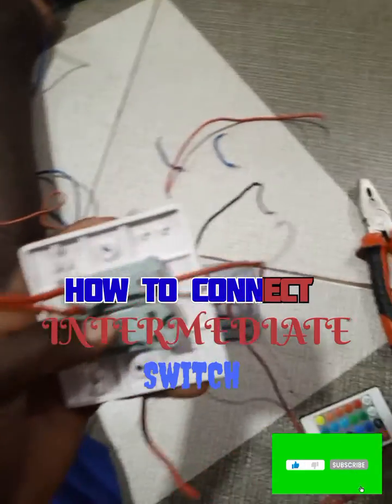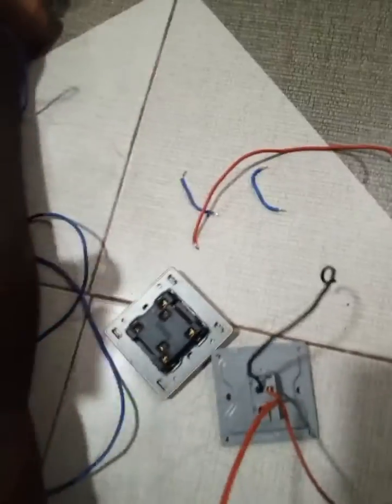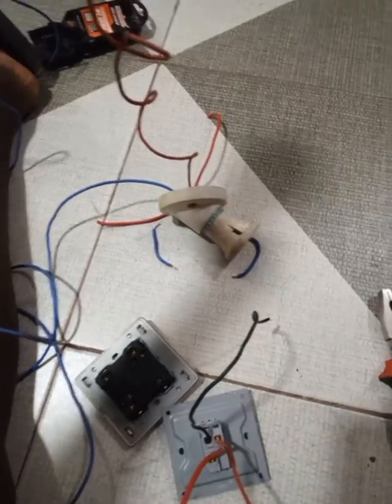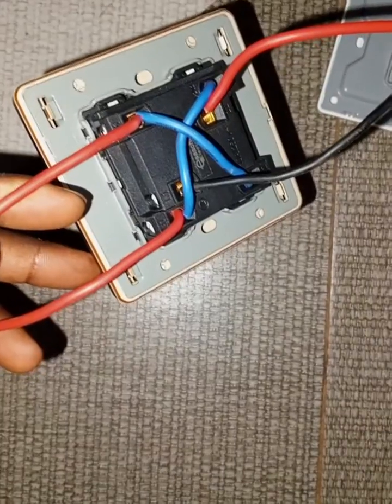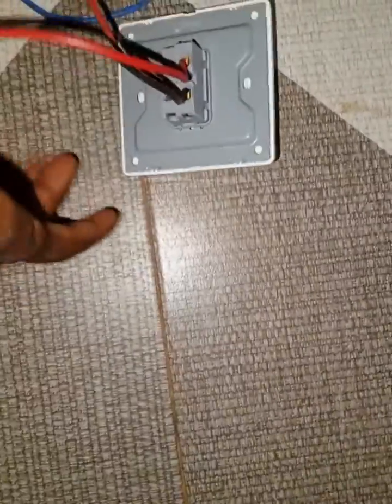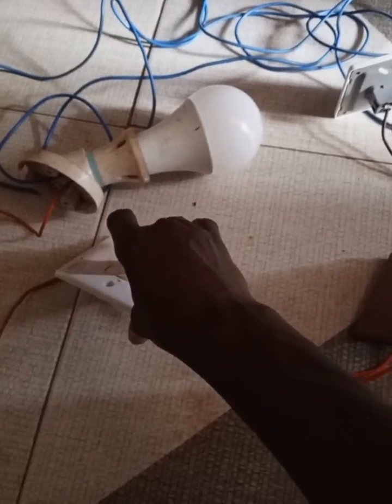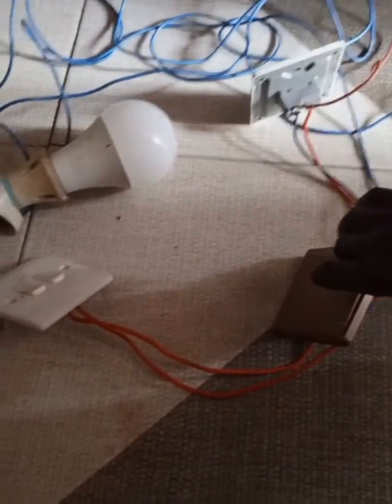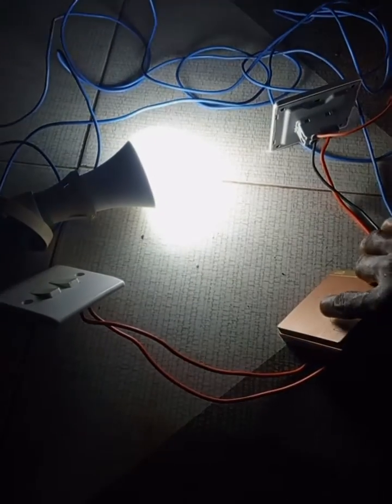Intermediate Switch Wiring Connection || 4 Way Switch Wiring Connection Diagram || It's Electrical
Intermediate Switch Wiring Connection
4 Way Switch Wiring Connection
Intermediate switch circuit diagram
Electrical Wiring
House wiring
2 Way switch Connection
Wiring
Connection
Switch
Board
Hospital Wiring Connection
Godown Wiring
Hostal wiring
How to 4 way switch connection
4way switch ka connection kaise kare
Intermediate switch connection
Intermediate switch ka wring connection kaise karte hai
Circuit diagram
It's electrical
Electrical Wiring Connection